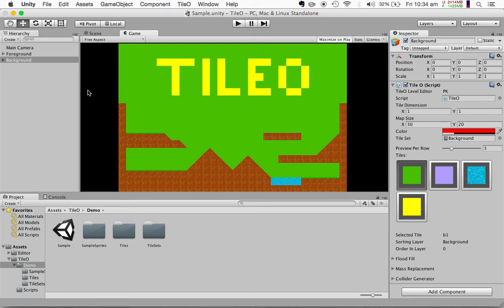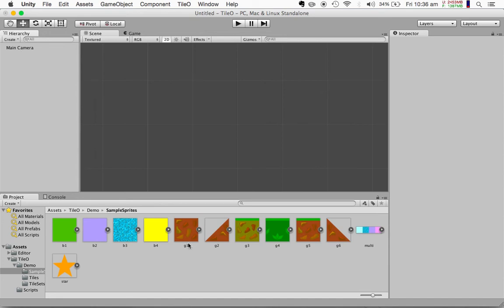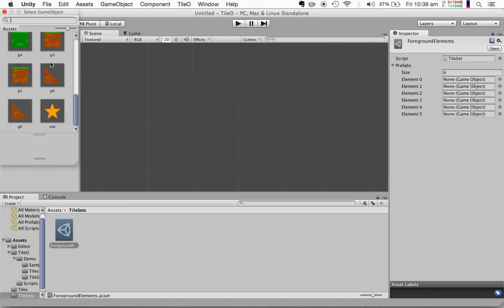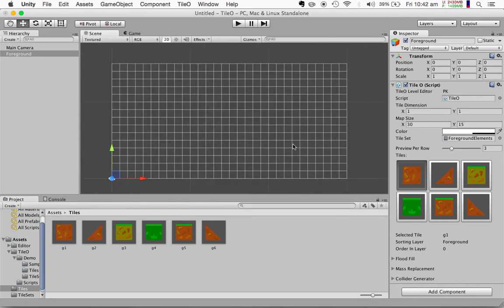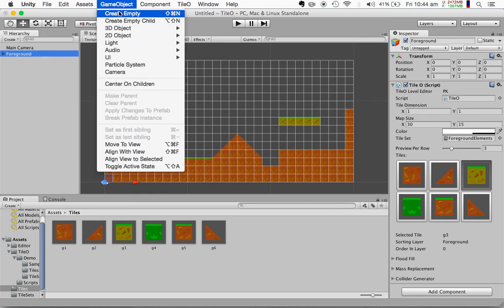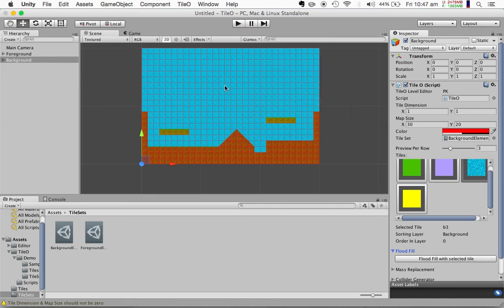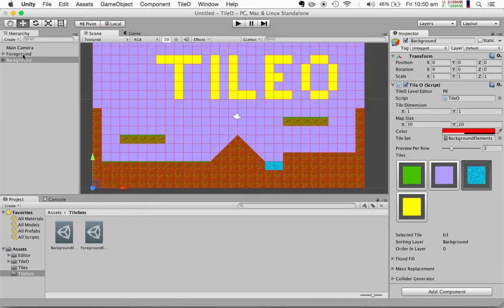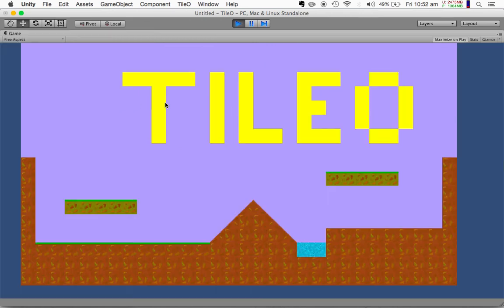TileO: Tile Editor for Unity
A guide to creating 2D levels using TileO for Unity.
TileO is a 2D Tile Editor & Automatic Collider Generator for Unity.